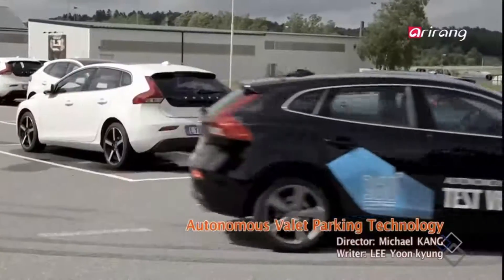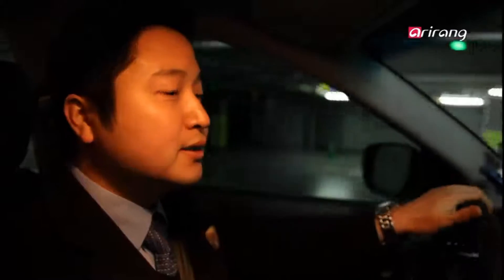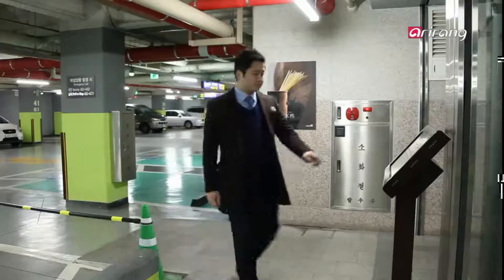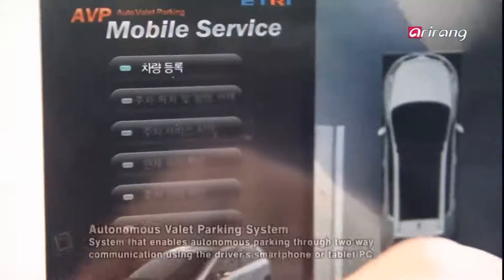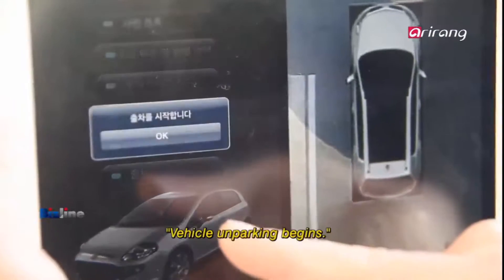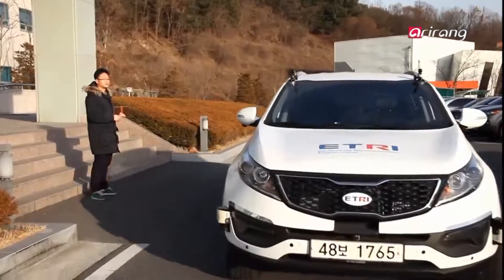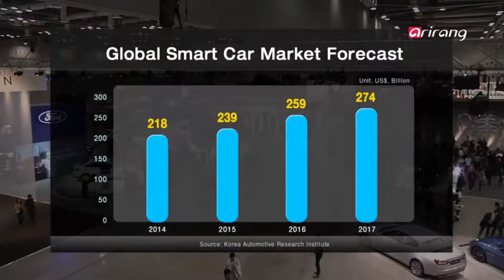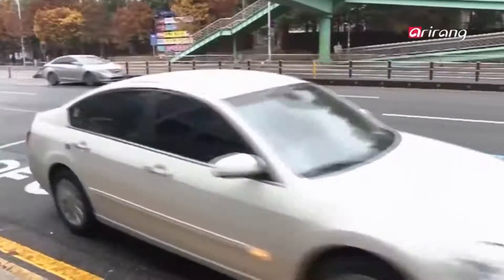تخيل سيارة تمشي وتقف في المواقف بدون سائق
عصر وقوف السيارات الذكية

السيارة الذكية هو نموذج جديد للسيارات. مع تطور تكنولوجيا السيارات بدون سائق في جميع أنحاء العالم